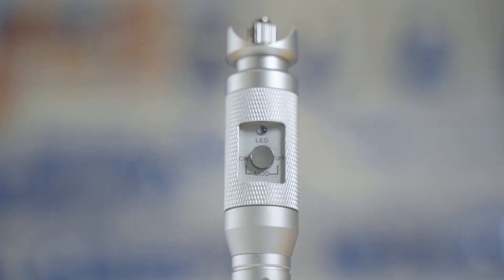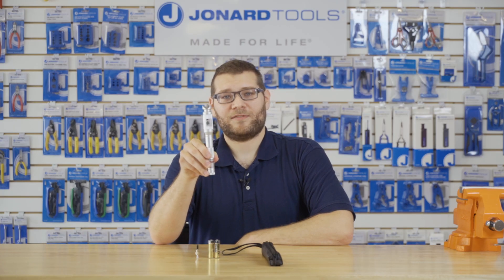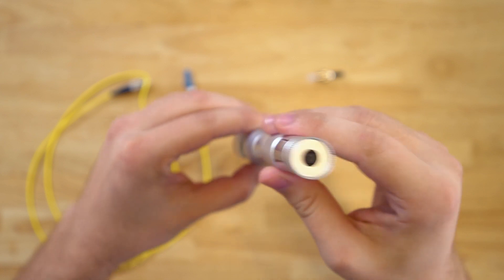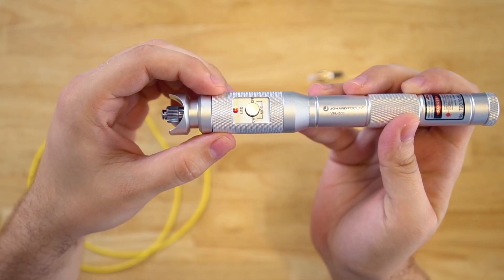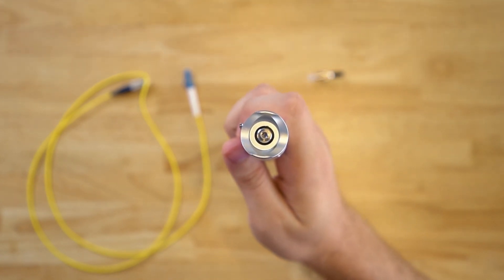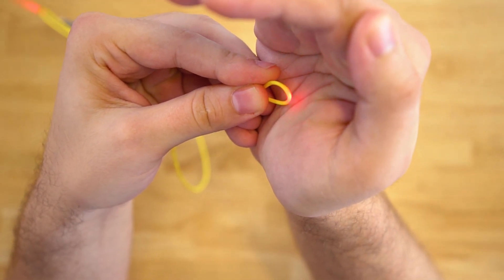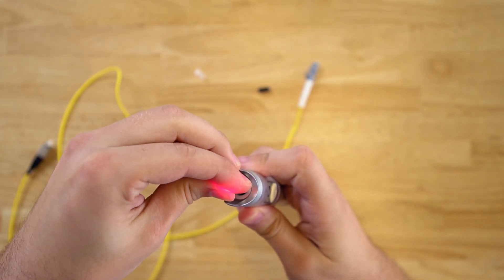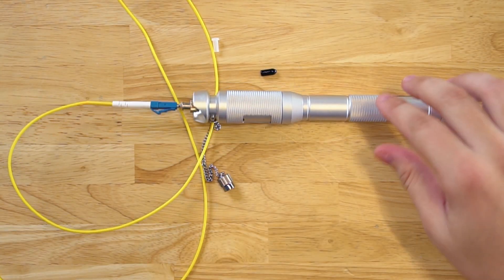Jonard Tools VFL-300 Product Video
Designed to detect fiber breakpoints, fiber leaks, poor connections, and stress points, this rugged visual fault locator is perfect for field personnel detecting faults in fiber optic cables. This rugged VFL features the following:

650 nm Class IIIA laser diode identifies faults in single and multi-mode fiber up to 3 miles long
Includes adapters for 1.5 mm and 2.5mm ferruled connectors, such as FC, SC, and ST connectors, as well as an LC adapter for LC connectors
Has three different modes with constant output power: Continuous wave, pulsing, and slower pulsing mode
Works in OTDR dead zones and is used for end-to-end visual fiber identification
Protective sleeve can be rotated to keep power button safe from being accidently pressed
Light and portable pen-style design with rugged aluminum housing is perfect for jobsites and on-the-go use
60 hours of battery life powered by two AA batteries (included)